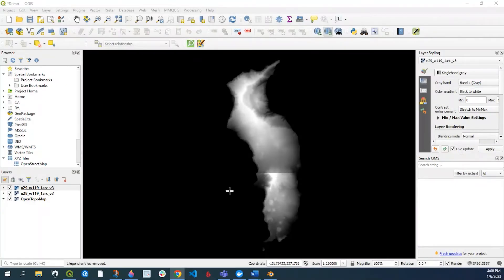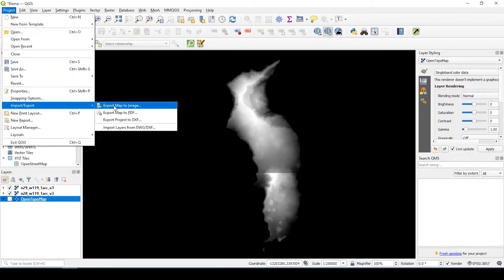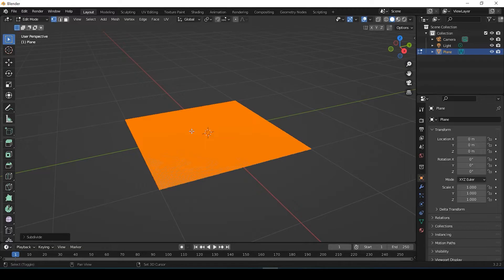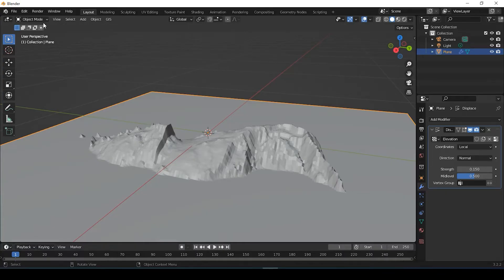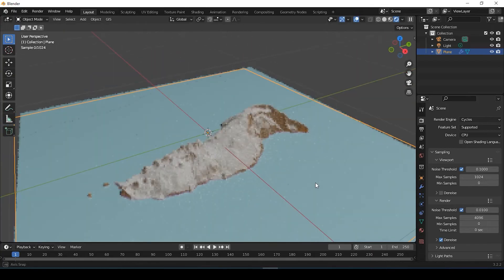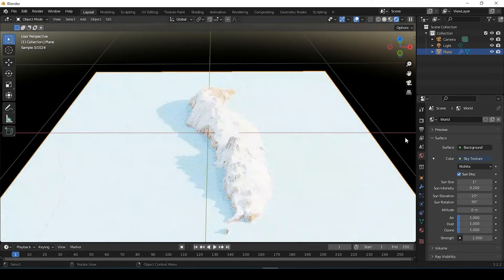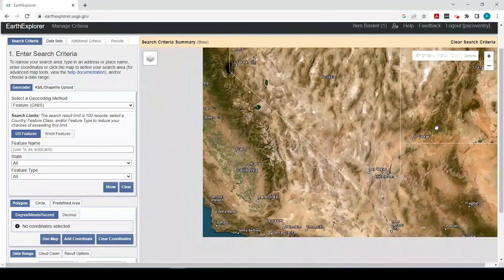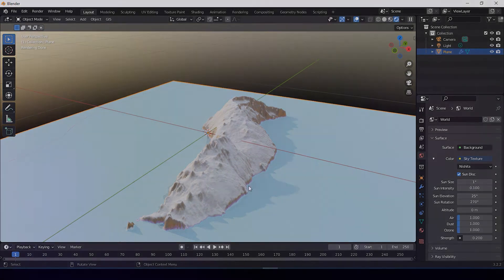Blender + QGIS 3D Elevation Map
This tutorial goes over the steps on how to export Digital Elevation Model (DEM) and Map Texture data from QGIS and add it to Blender to create a 3D Elevation model.  By no means am I an expert at this, but wanted to show you some very basic steps on adding these datasets to Blender.